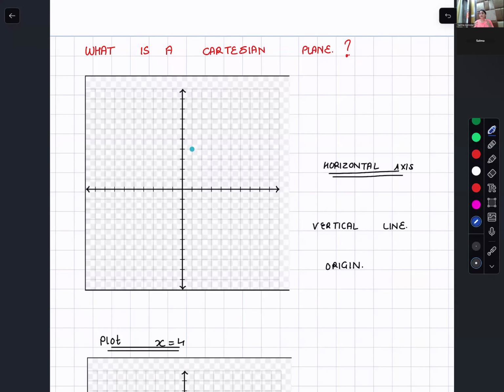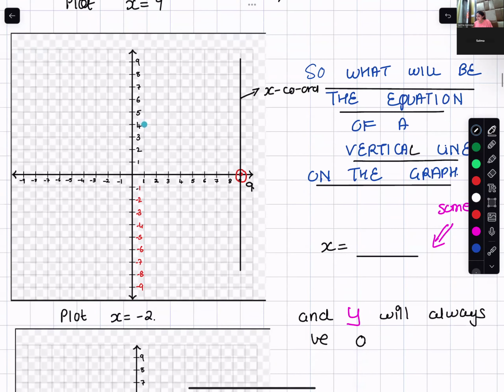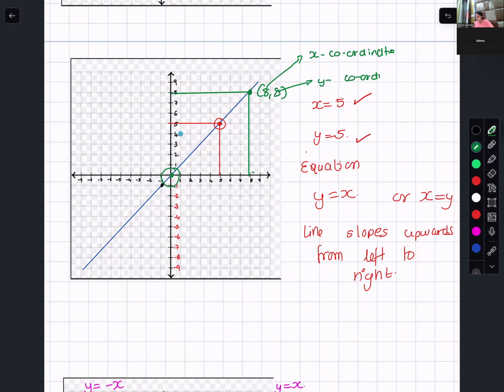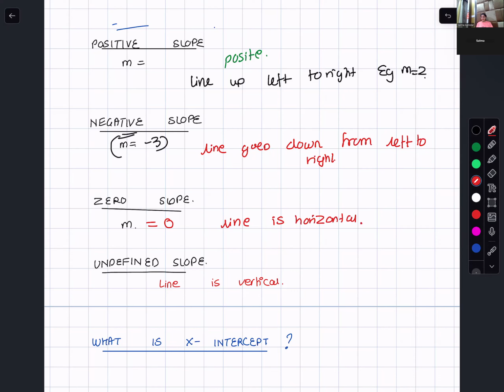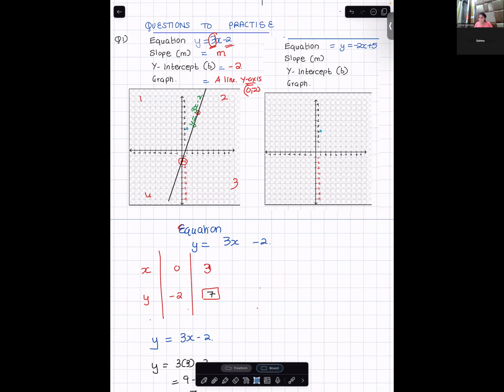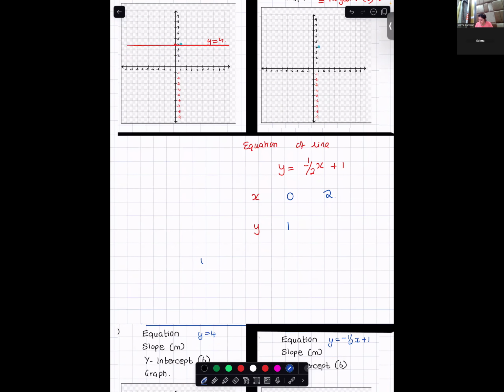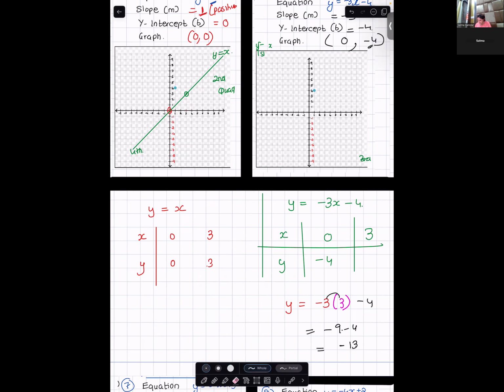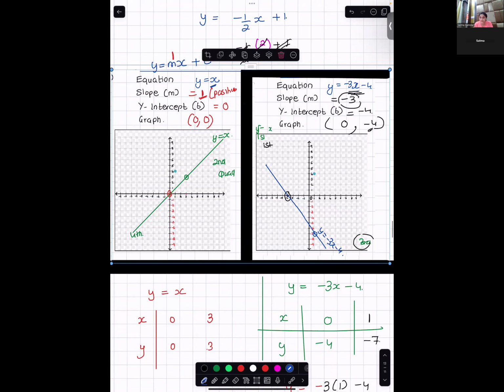Coordinate Geometry and Equation of a Line